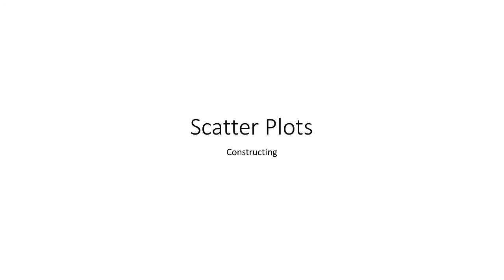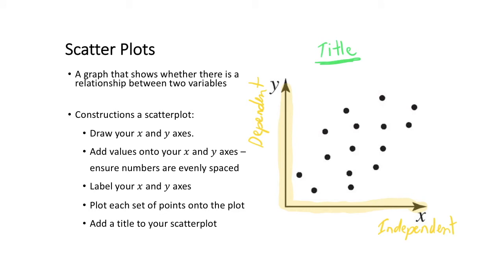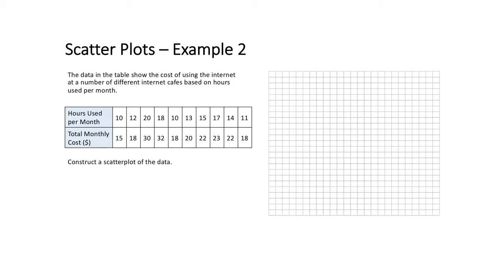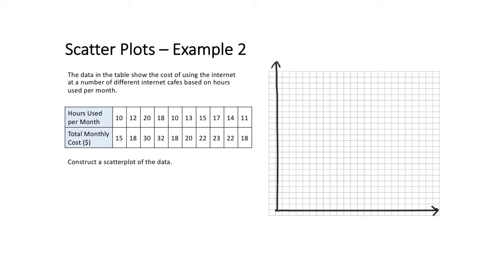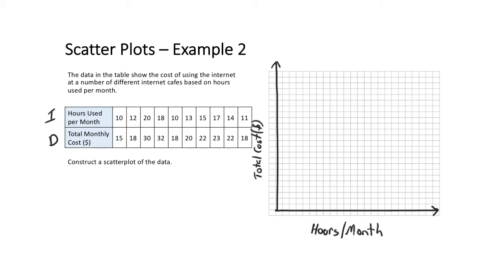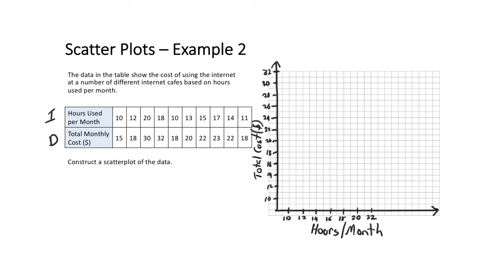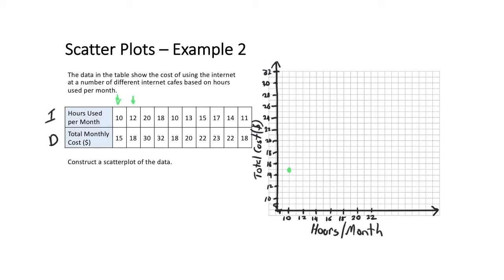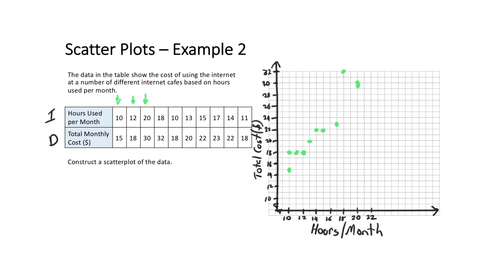Scatter Plot - Constructing Example 2